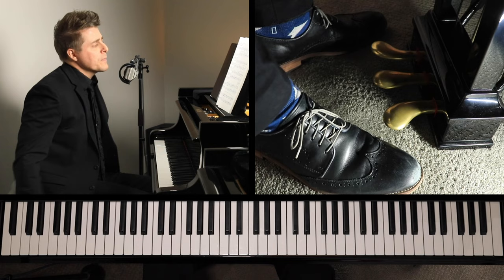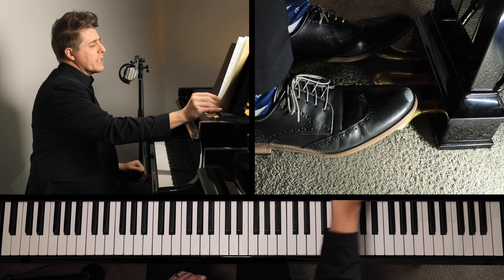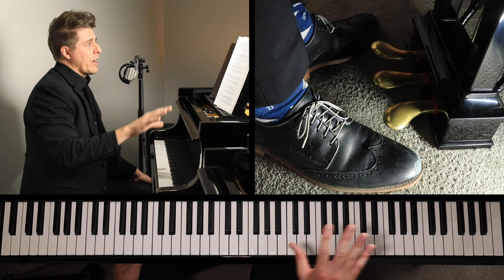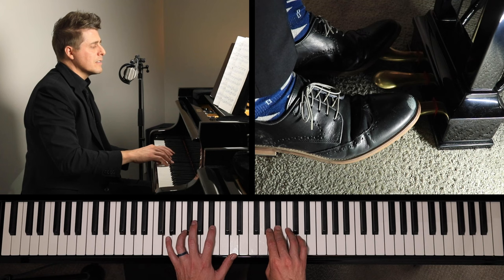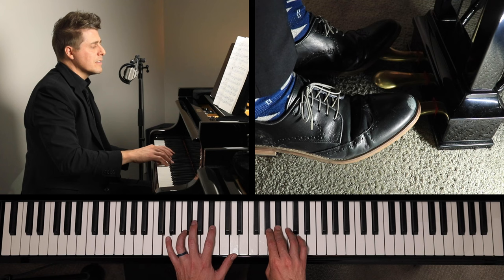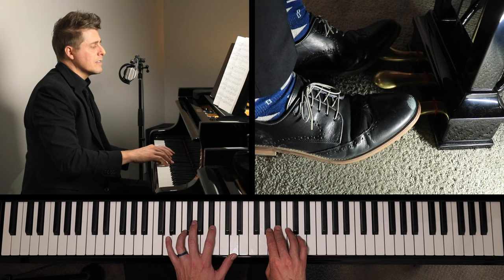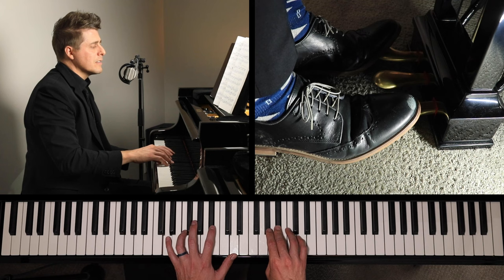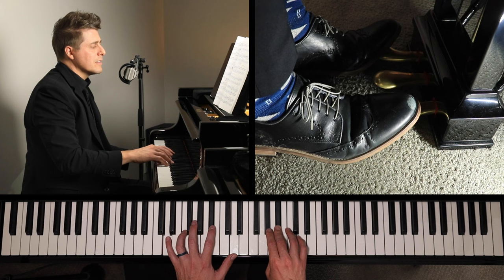Chopin Waltz in A minor, Op.34 No.2 Tutorial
This 55-minute video lesson explores an in-depth look at the Waltz in A minor, Op.34 No.2 by Frédéric Chopin. Areas of focus include analysis and layout of the various sections of the piece, melodic and harmonic shaping, tips for left hand trills, pedaling suggestions, voicing and balance, interpretation ideas, long lines, how to contrast similar or repeated phrases, effective use of rubato, and other techniques to help you become as efficient as possible in your practice sessions.